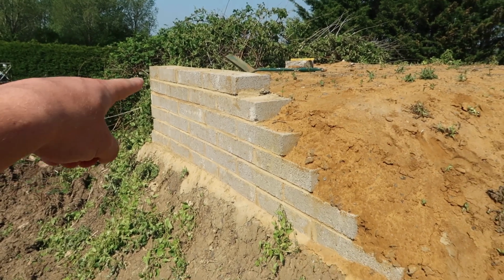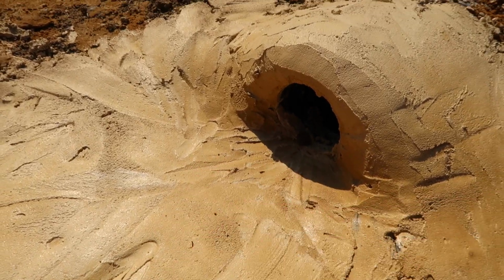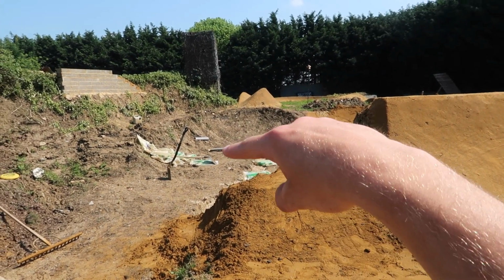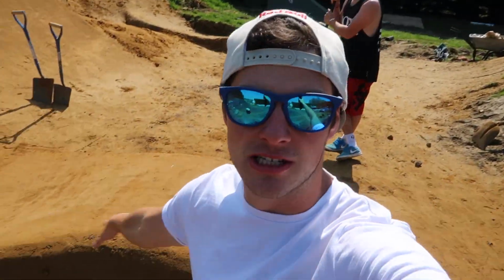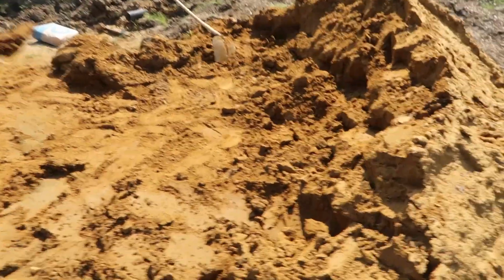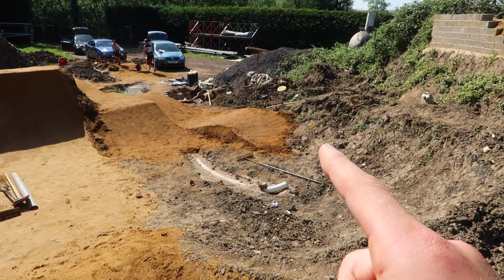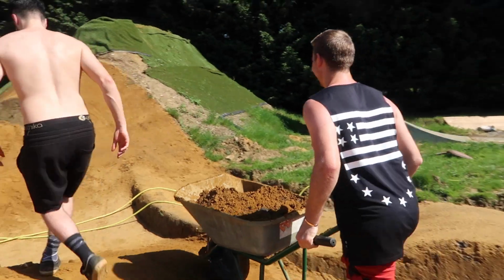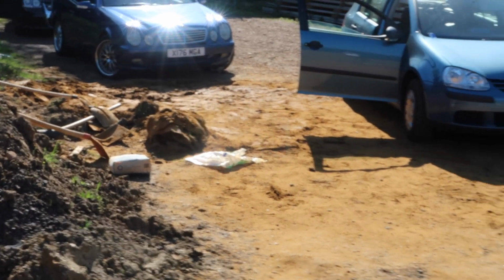THE BEST PUMP TRACK VIDEO YET!!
This is for sure the best pump track video yet, so much progress with the pumps and berms and it's looking crazy now. What do you all think? I'm so excited to start some mtb and bmx sessions at the compound soon and get some tyres to the dirt. enjoy the digging and the time lapses, legends!!